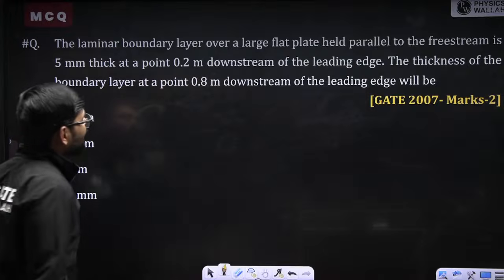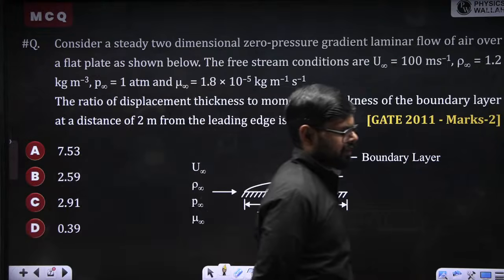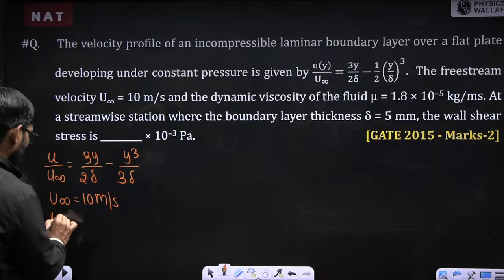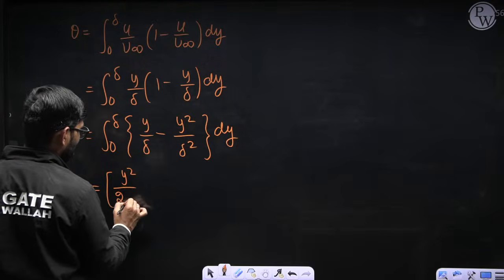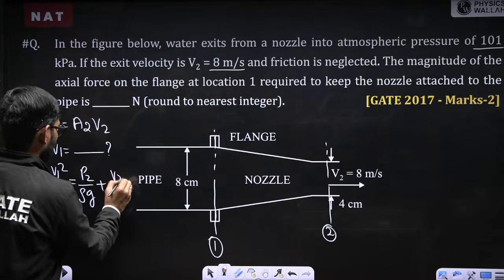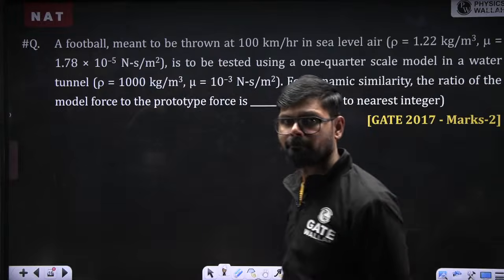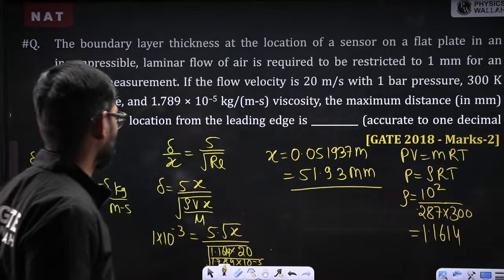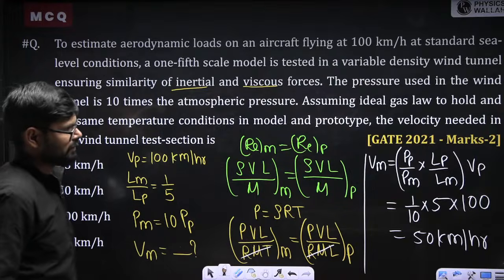Aerodynamics PYQs | Aerospace Engineering | GATE 2026 PYQs Series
Session By Shivam Dixit Sir

Strengthen your GATE 2026 Aerospace Engineering preparation with this Aerodynamics PYQs session, part of the GATE 2026 PYQs Series, designed to help you master the most important and repeatedly asked questions from the exam. In this video, we solve and analyze previous year GATE questions (PYQs) from Aerodynamics, covering fluid properties, statics and dynamics of flow, continuity and momentum equations, potential flow, airfoil theory, lift & drag, compressible flow, shock waves, Mach number relations, boundary layer theory, and aerodynamic performance parameters.

63c12ee616ee03001823d8c6